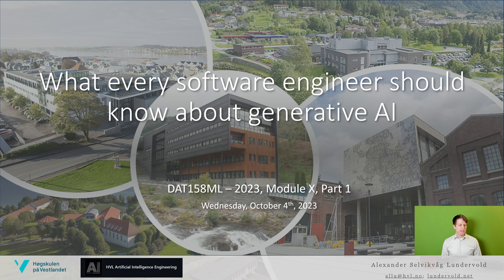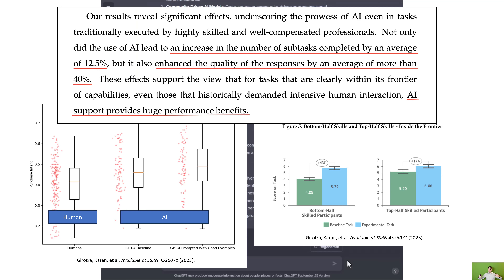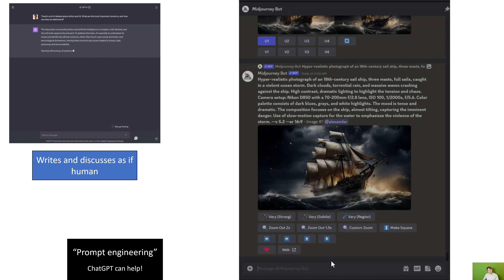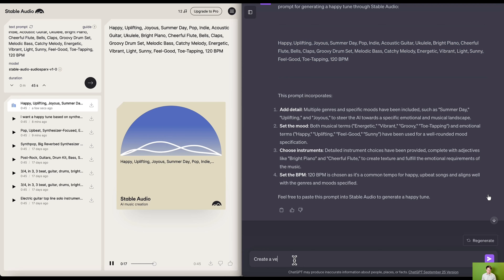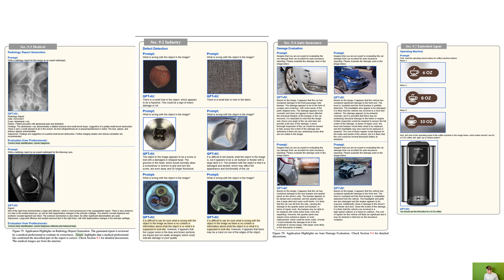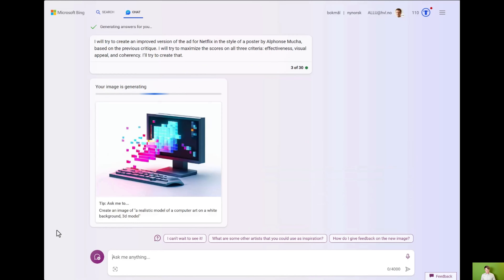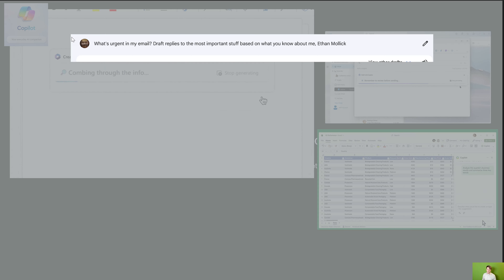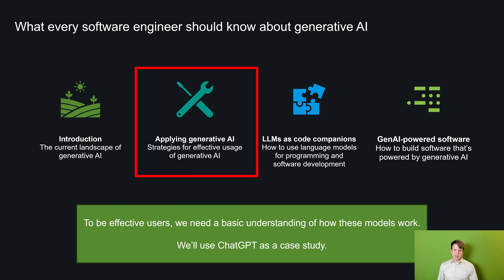DAT158 - Generative AI and Software Engineers - Part 1, Chapter 1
This is chapter 1 of "What every software engineer should know about generative AI." Recorded as part of the course DAT158 at HVL. You'll find various resources connected to the lecture series